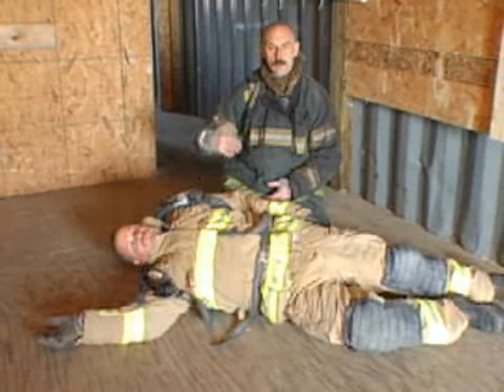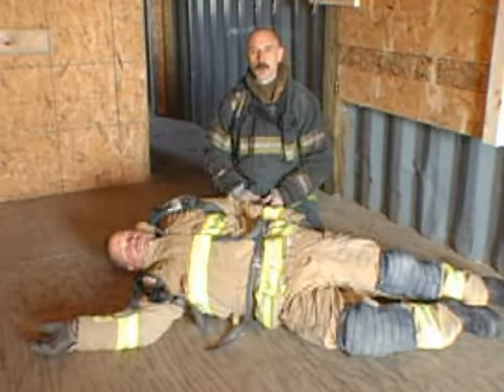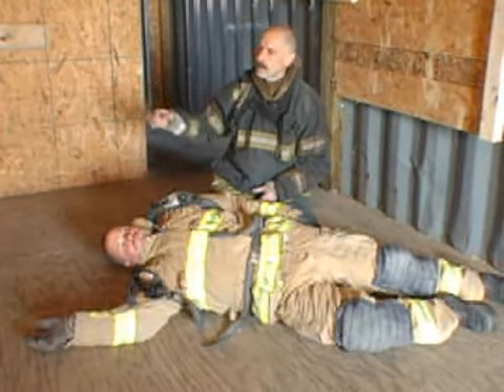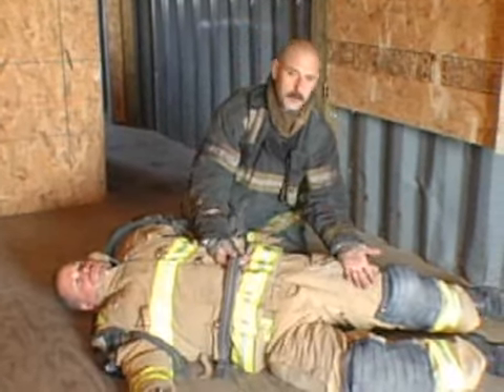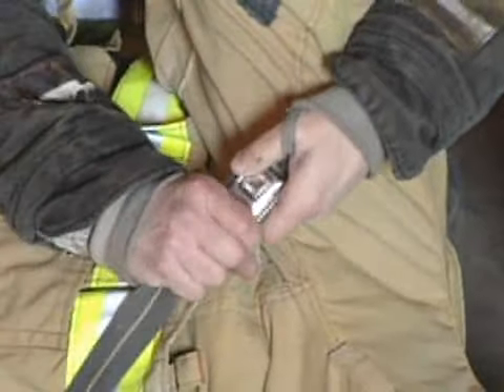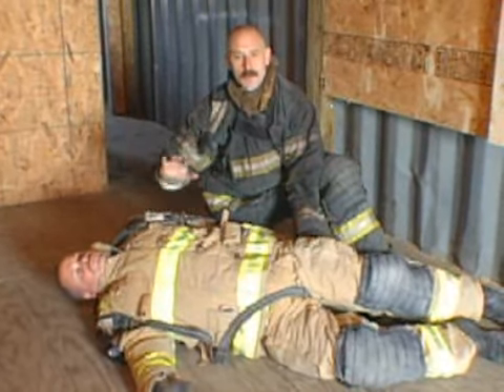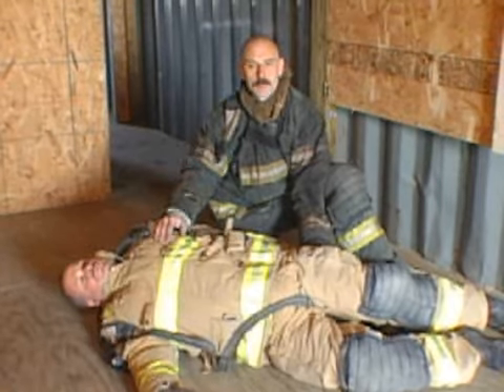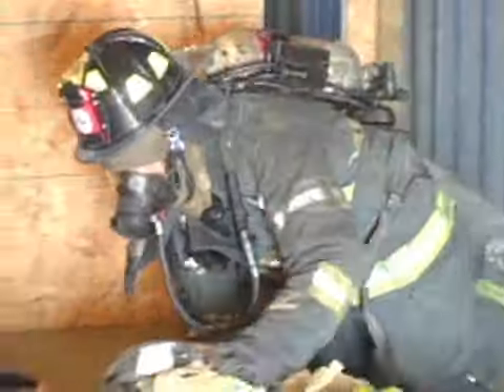RIT: Packaging the Firefighter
Training Minutes Revisited: Jim McCormack explains the actions of a RIT search firefighter once he has located a downed colleague.

This video originally ran on the Fire Engineering site in later 2008. For more recent firefighter training videos, go